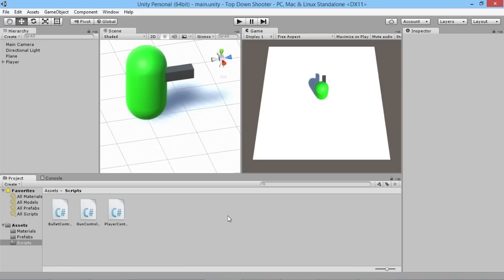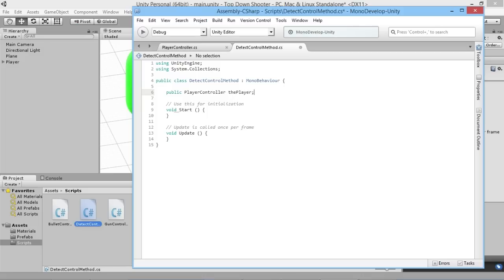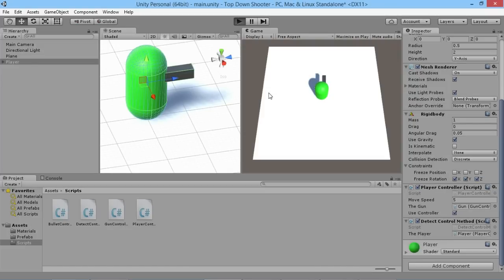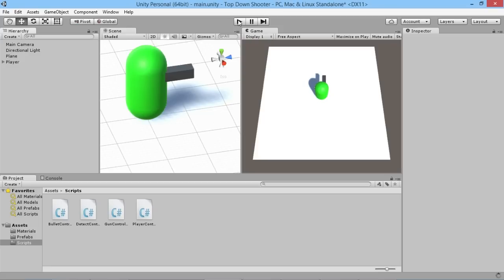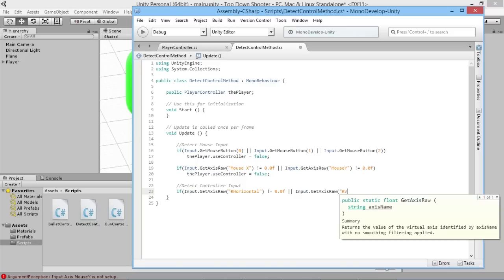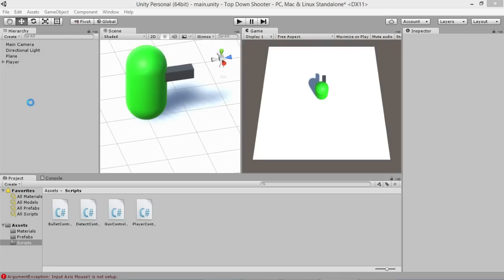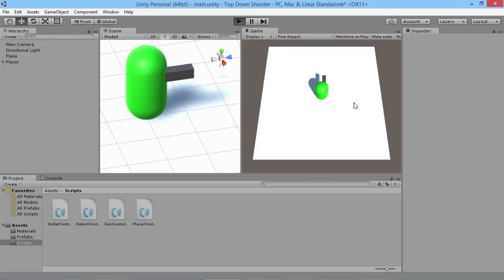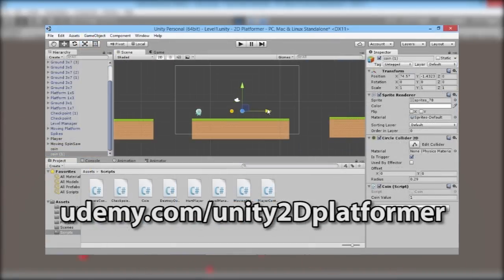Unity Top Down Shooter #4 - Switching Input Types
Learn how to make your ownTop Down Shooter game using Unity! In this episode we're going to add the abiltity to switch from mouse to controller on the fly!